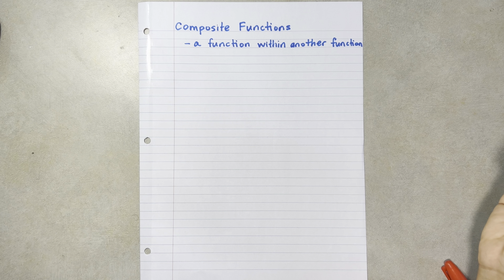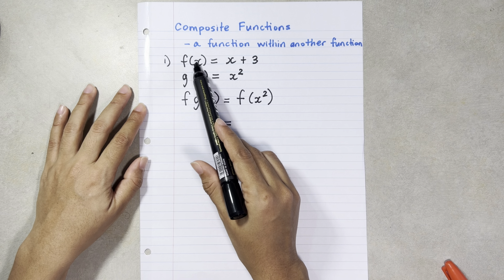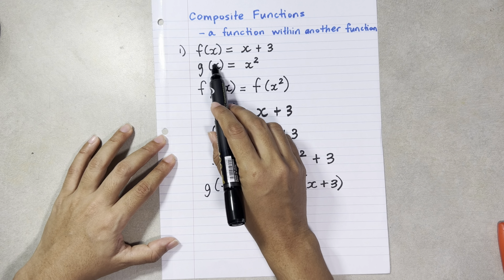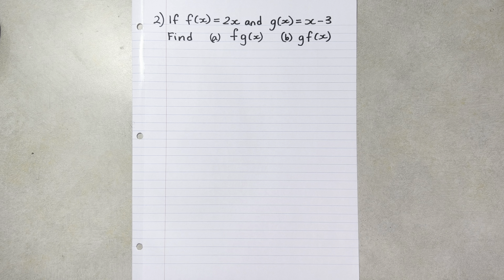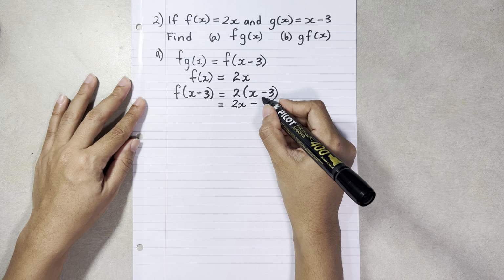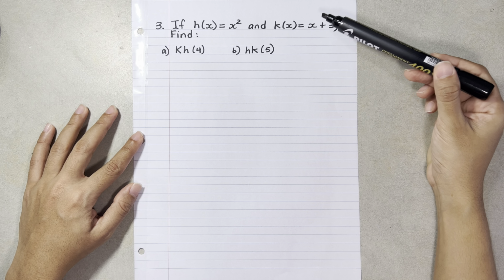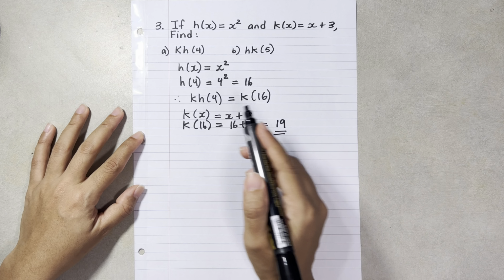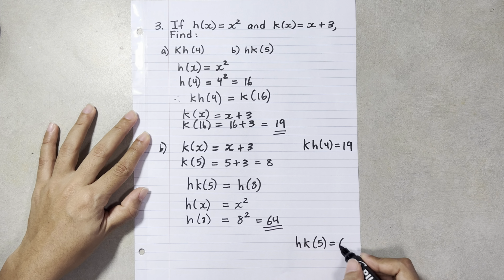How to find fg(x) - Solving Composite Functions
I go through a few examples on solving composite functions in this video.